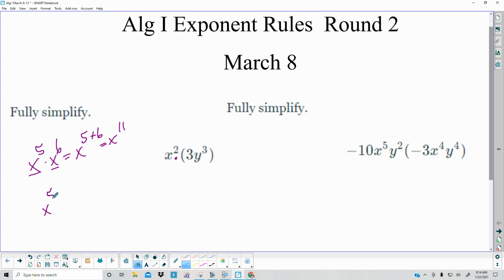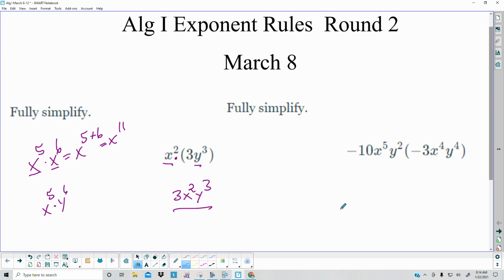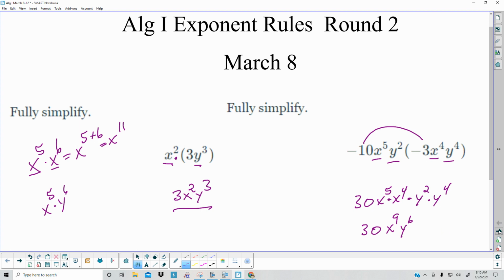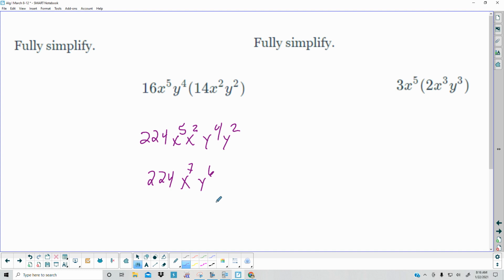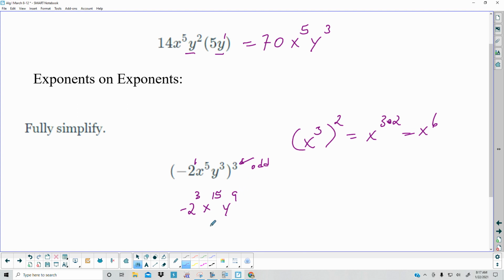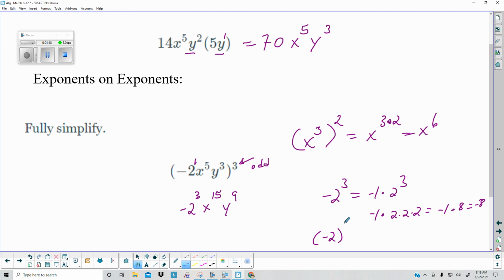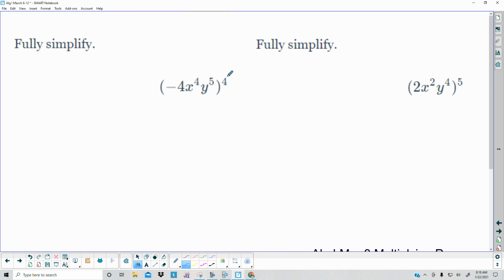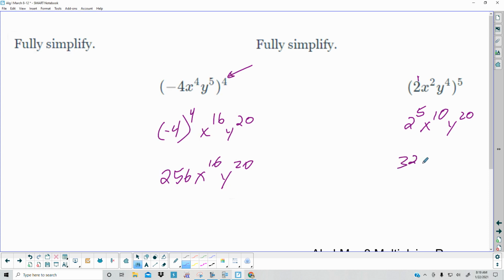Alg I March 8 Multiplying Powers